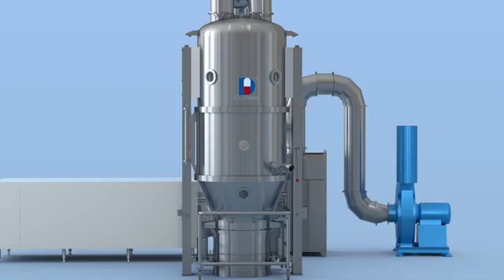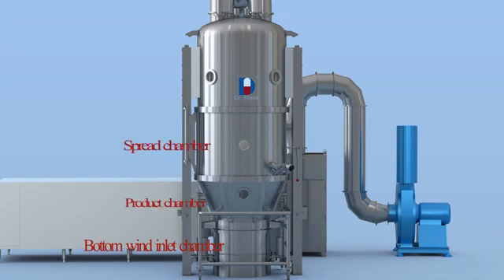Fluid bed dryer , Fluid Bed Dryer for Powder and Granules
This process is used in Fluid beds to form granules from a powder. The fluidized powder is wetted with binders using top spray guns. Binders are based on solvent or water and fluidized powder is wetted until liquid bridges are formed between particles. Segregation of powder doesn't take place as different powders are glued together on a micro scale. Since there is no impinging force in the fluid bed equipments the granules are weak and having good solubility. Effervescent products are made much better using this process. Once the granules are made they are dried in the equipment using hot air. Using this technology the granules that are formed are dust free granules with free flowing properties. Granules also have good dispersibility with excellent solubility due to porous structure. It also have low bulk density with wide grain size distribution.

For more information about Fluid bed equipment- Fluid bed dryers